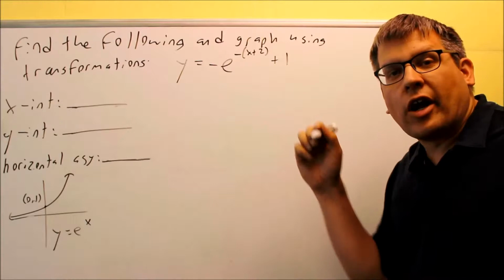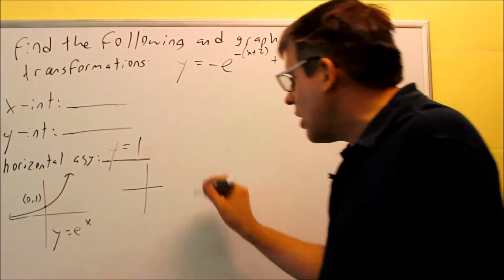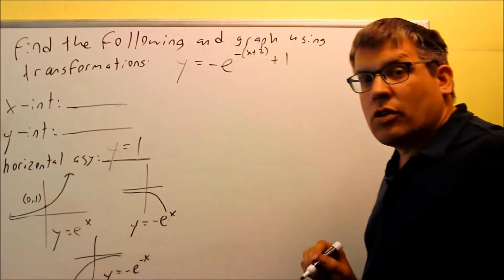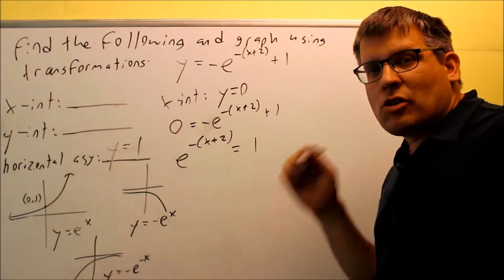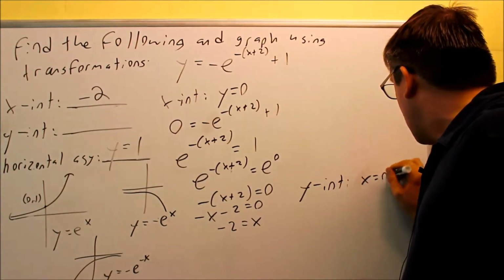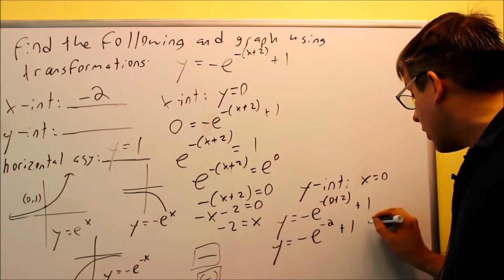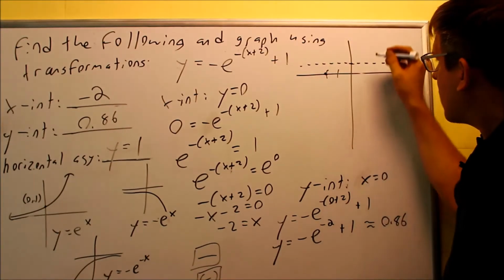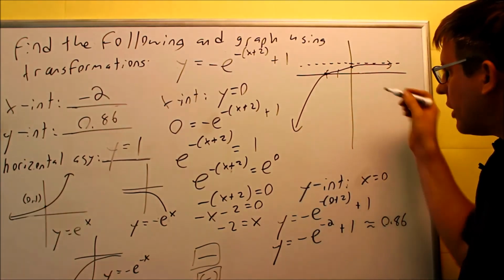Graphing Exponential Equations Using Transformations: Ex 6